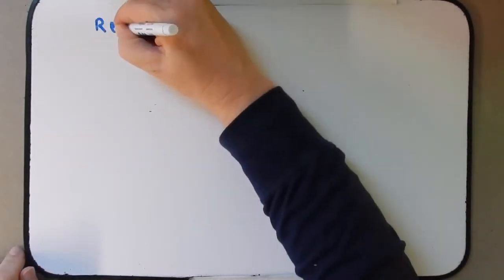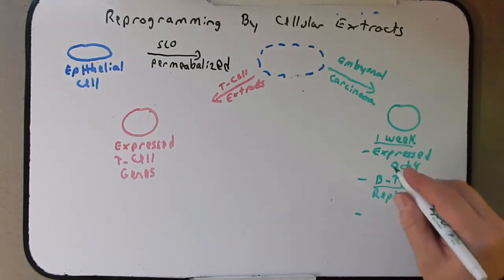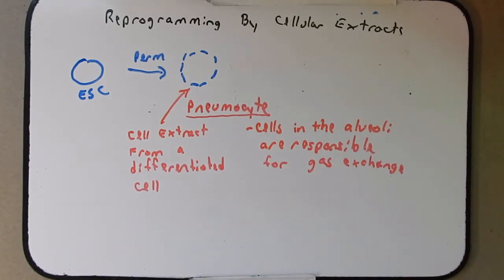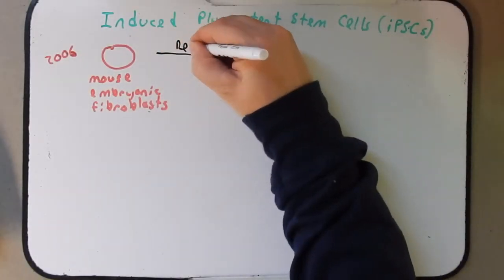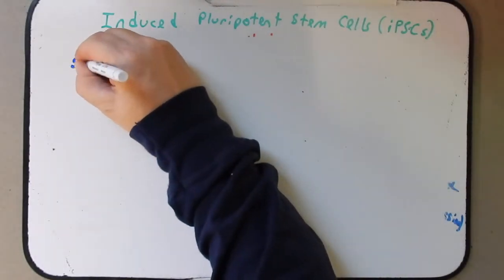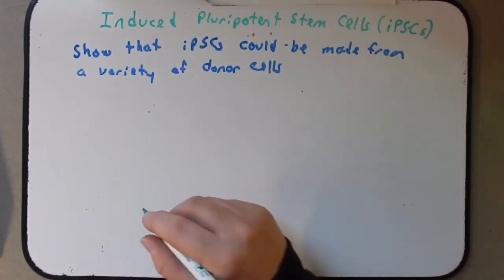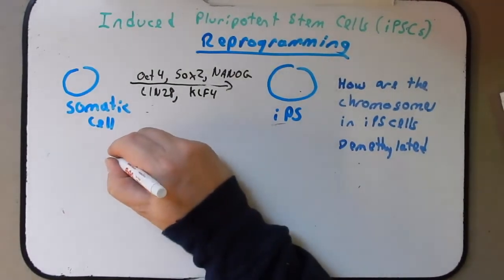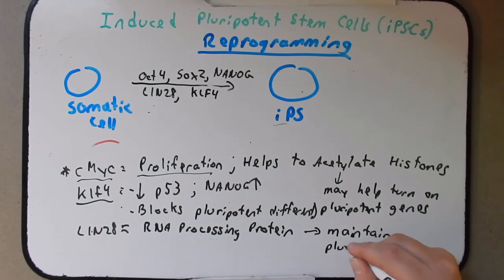Day 20 iPSCs and Cell Extract